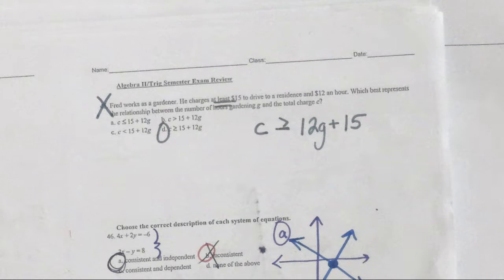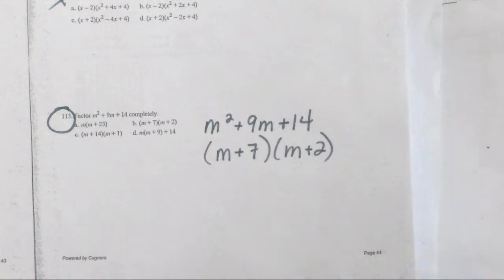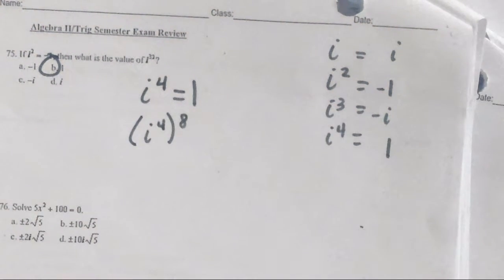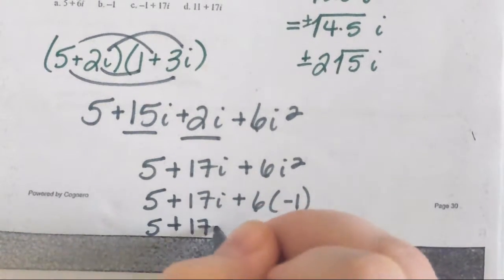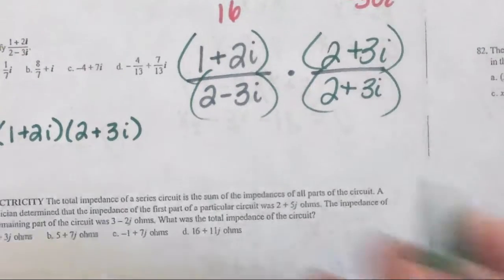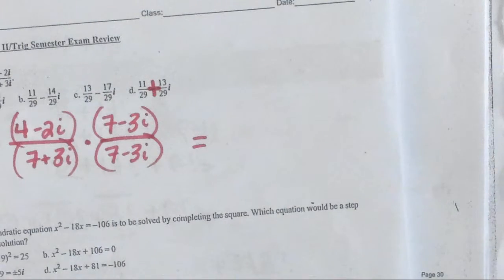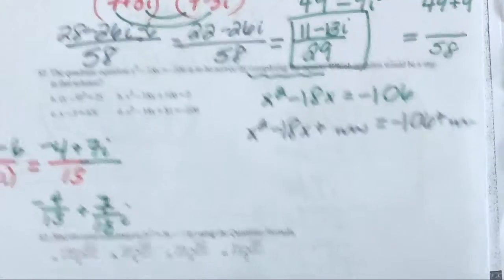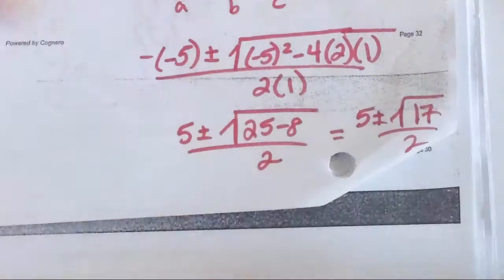Sem Exam Study Guide 1st Period 12 7 17